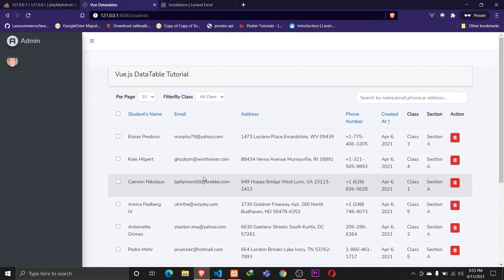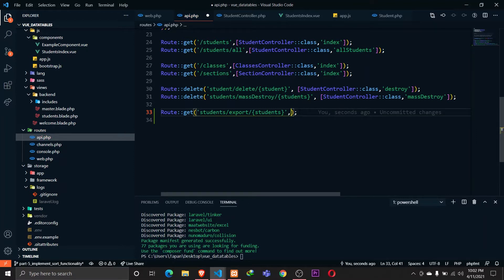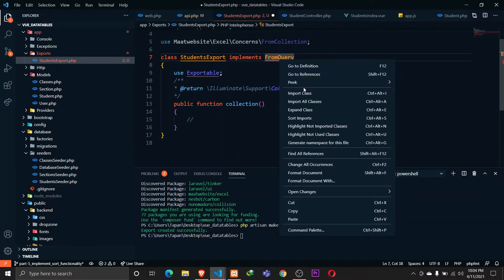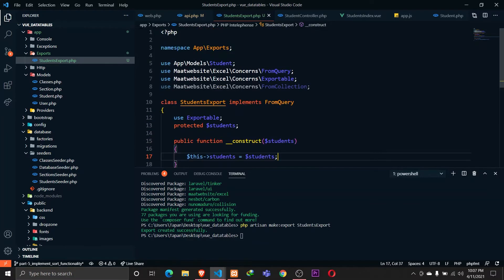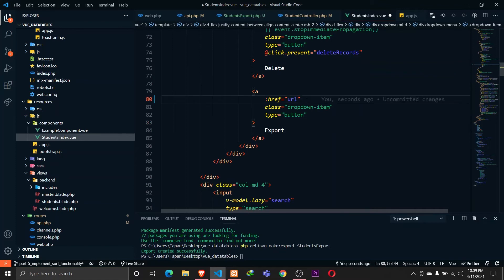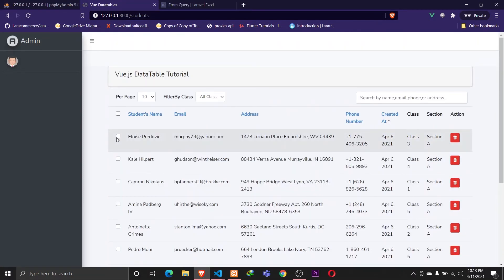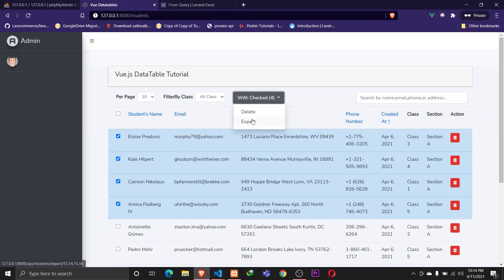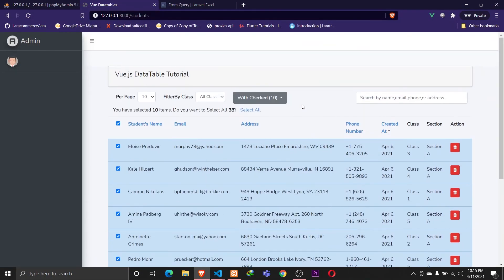Excel Export with Vue.js | Lets Build Some Datatables With Laravel and Vue.js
In the sixth part, we will be working on Exporting the Selected records to an Excel file using a package called Laravel Excel.